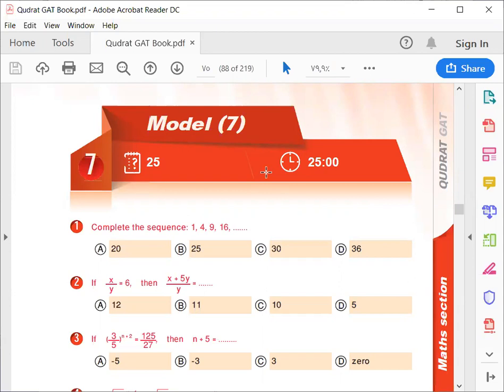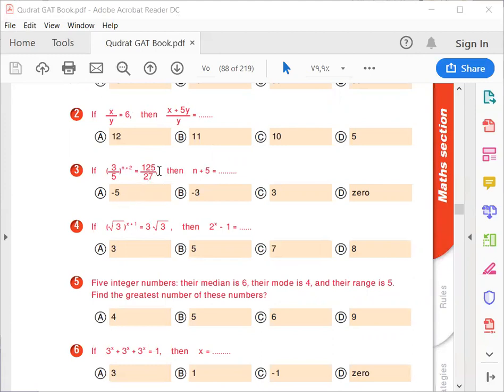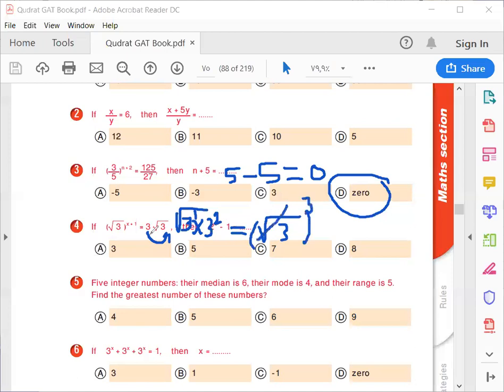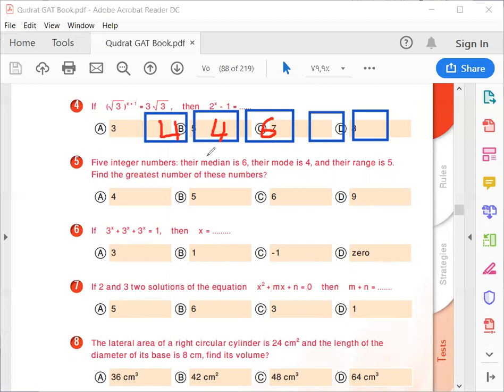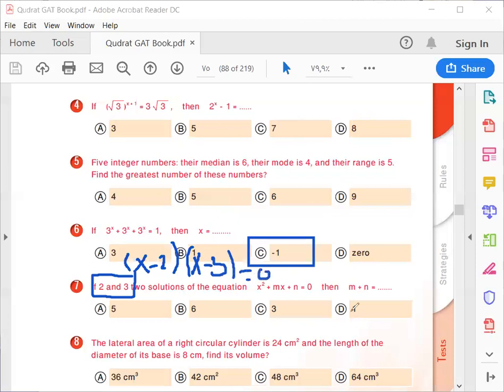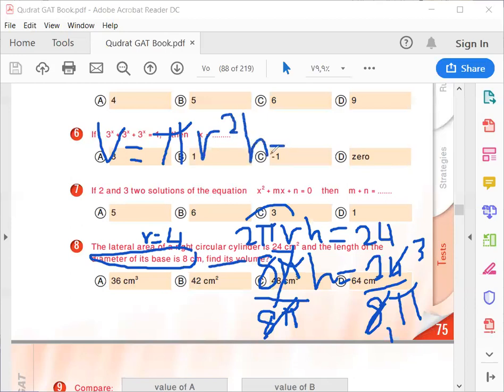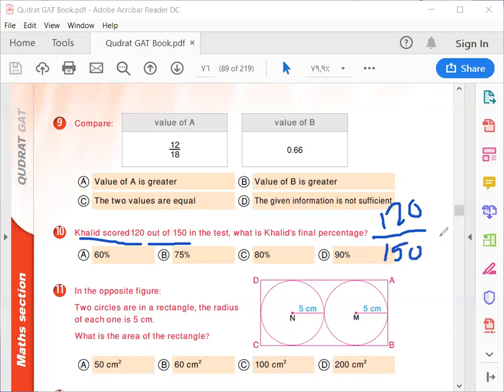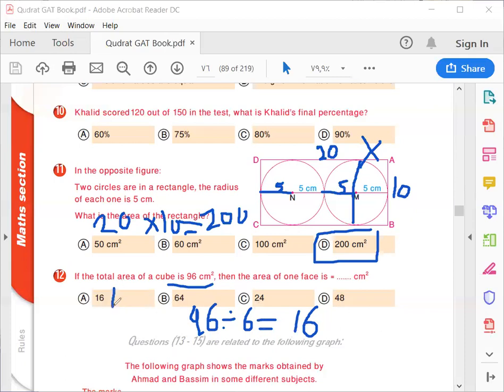Qiyas Qudrat GAT (5) with Mr.Zaki Al-Shoulah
🌸فائدة جميلة🌸

👈🏻 لمن يرغب أن تصله إعلانات النادي والدورات الصيفية المجانية إرسال الإسم وكلمة اشتراك على واتساب النادي: